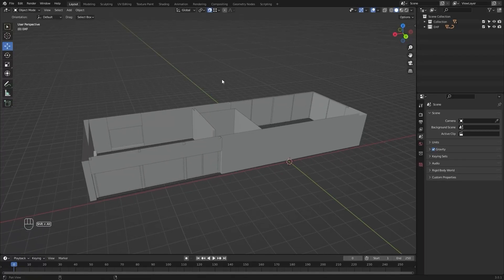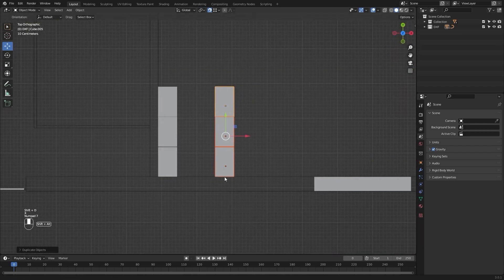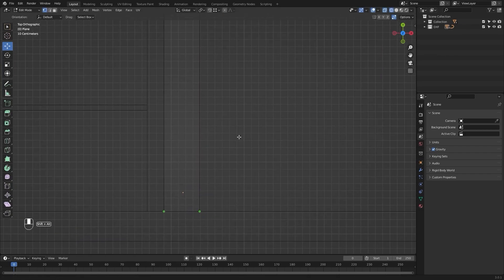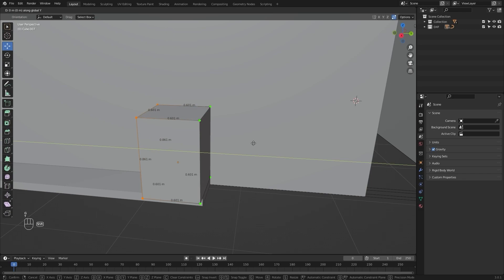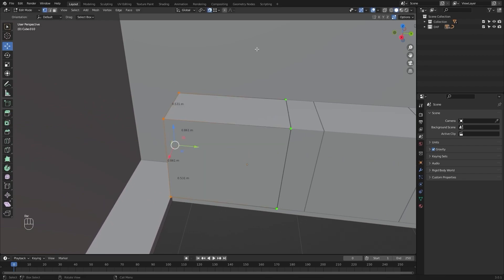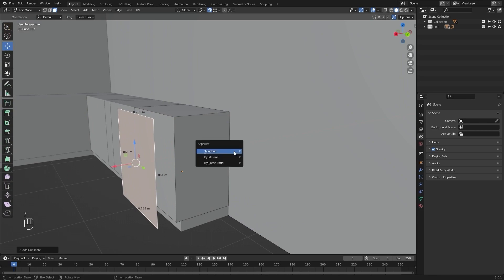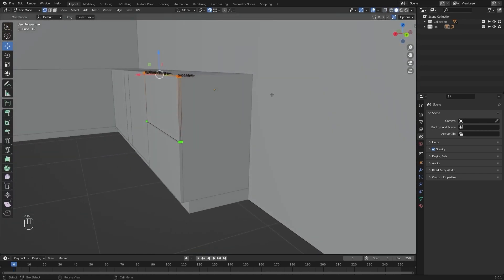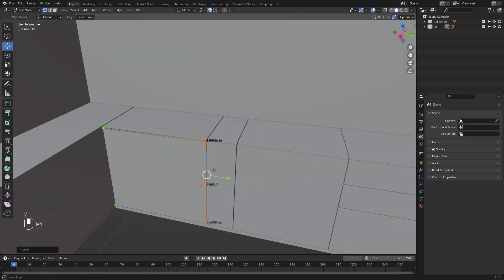Unreal Engine 5.1 for Architectural Visualization - Modeling Cabinets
Unreal Engine 5 for Architectural Visualization Modeling of Kitchen Cabinets.
Fifth class of Unreal Engine 5 for Architectural Visualization in which we'll model Kitchen Cabinets in Blender 3D Software. If you are using any other 3D Modeling Software the process is pretty much the same. You just have to use the measurements provided in the video and follow those measurements in your 3D Software.

Blender Version - Blender 3.0.1